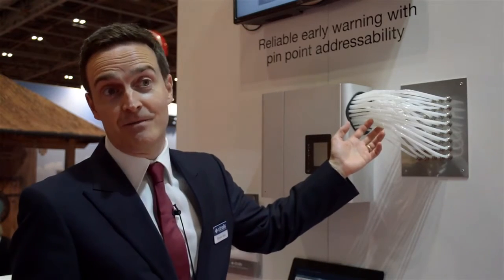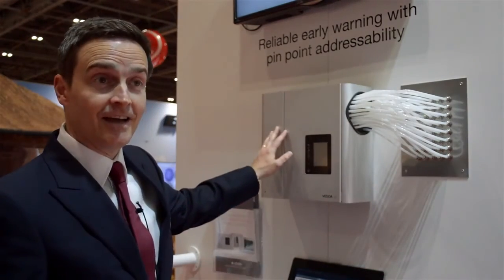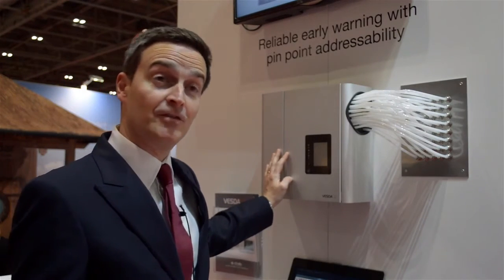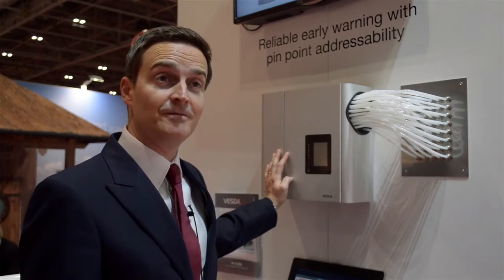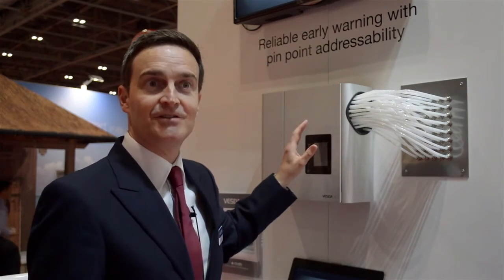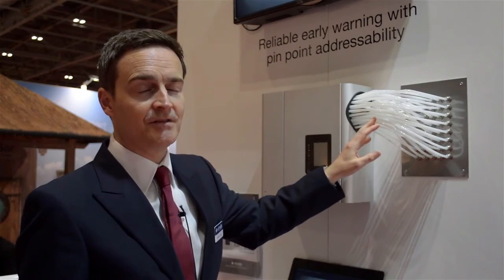VESDA-E VEA at FIREX 2015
Richard Taylor, SVP of Product Management in Safety at Xtralis discusses the new VESDA-E VEA aspirating smoke detector